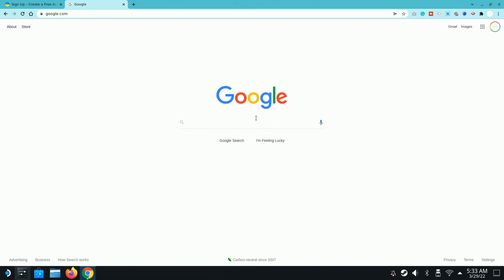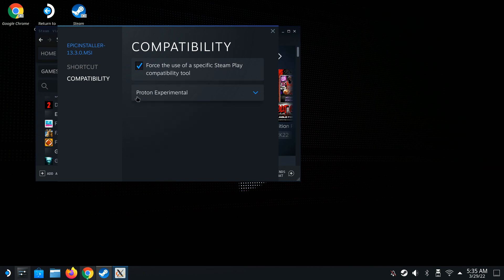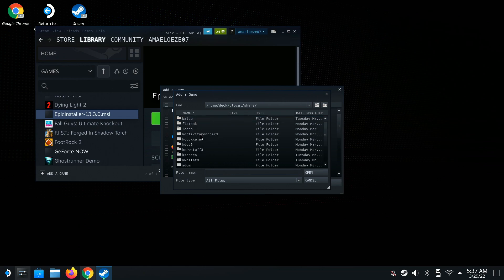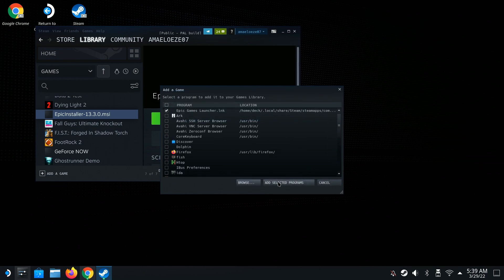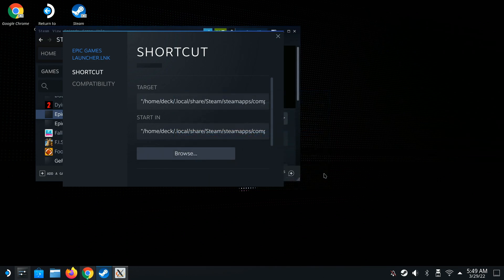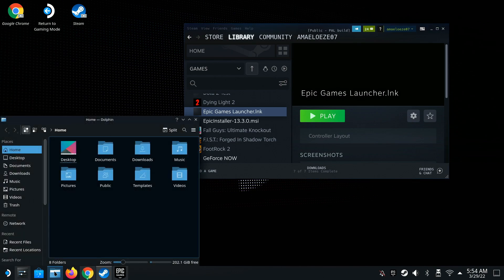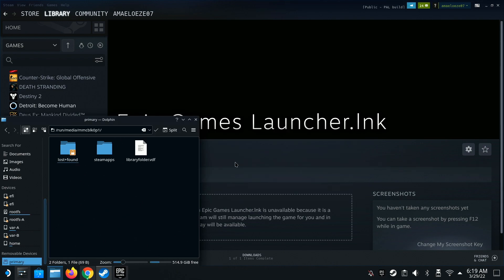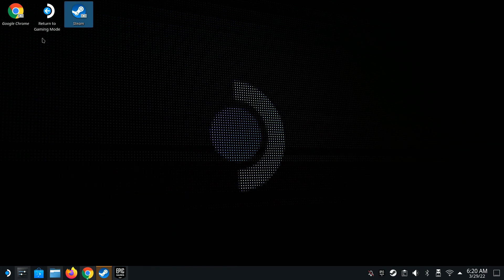How to Install Epic Games Launcher On The Steam Deck With SD Card And Steam OS Support!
In this video, we showcase how to install The EPIC Games Launcher On the Steam Deck with SD Card and Steam OS support. Epic Games on Steam Deck is a great way to play all your Epic Games Steam Deck

Intro: 0:00
Micro SD Card Storage Settings: 5:33

UK Steam Deck Tech Links:
Compatible USB-C Hub
512Gb A2/U3 Micro SD Card